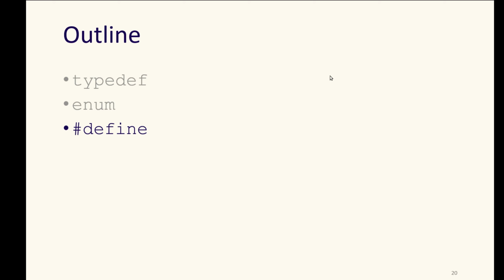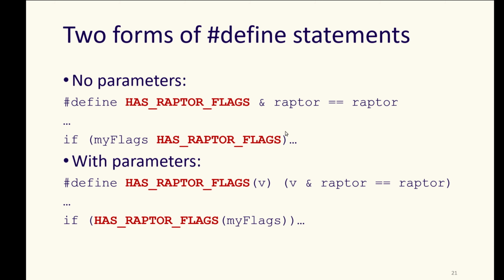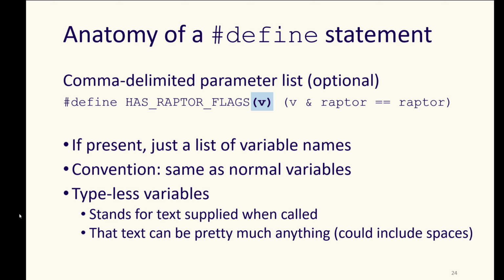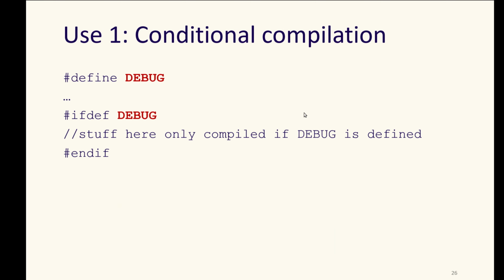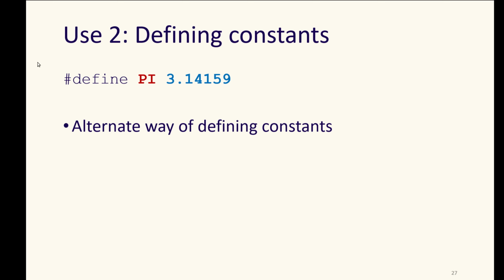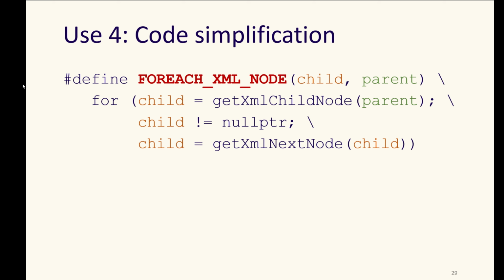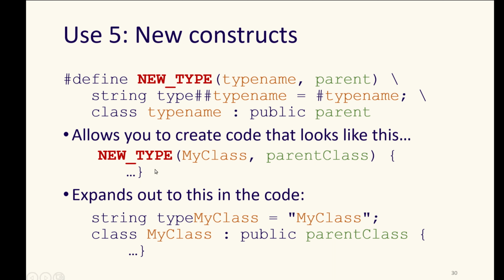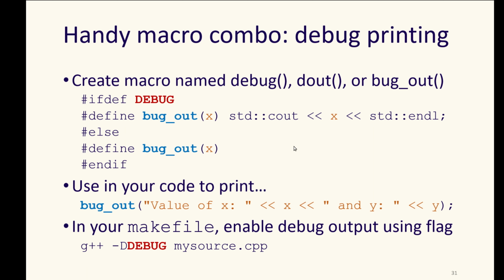define and Macros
Overview of the define statement in C++ and some examples of how define and macros can be used.